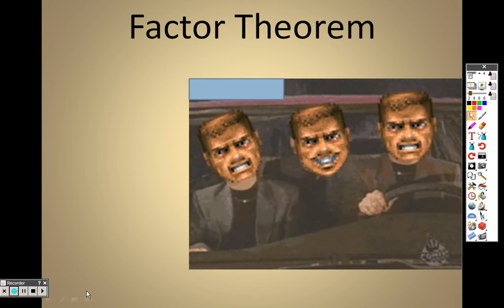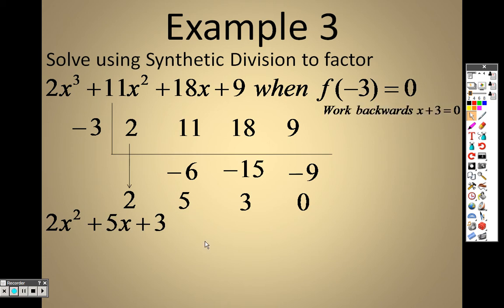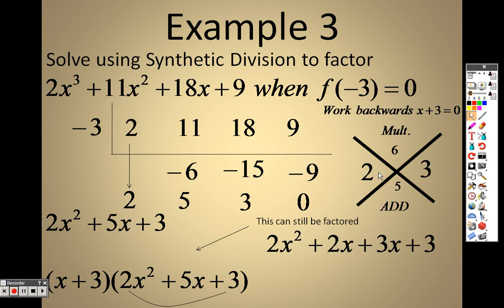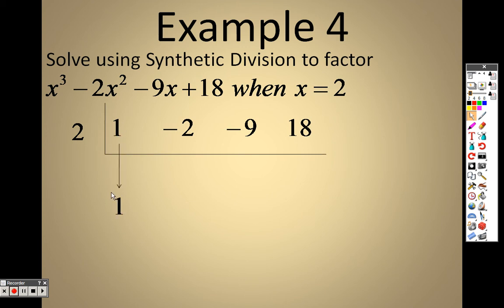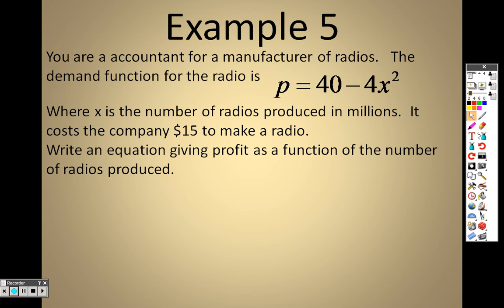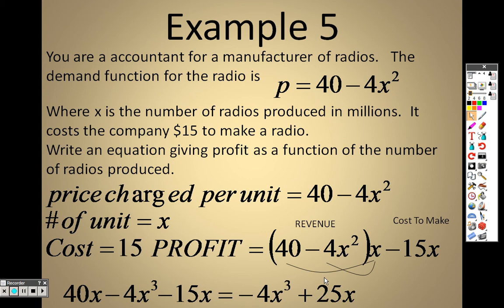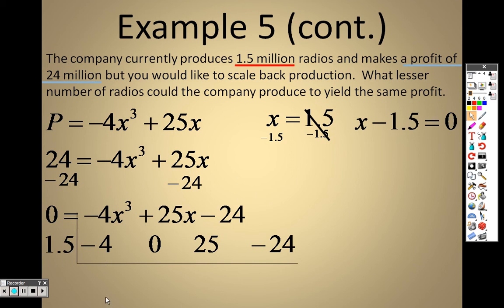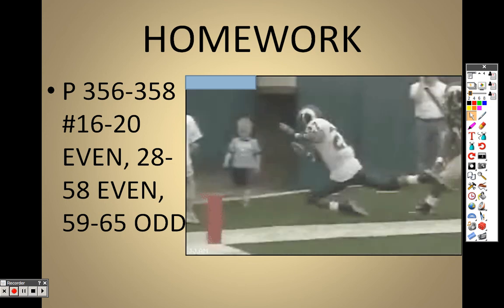Algebra 2 6 5 Lesson Part 2 The Remainder and Factor Theorems